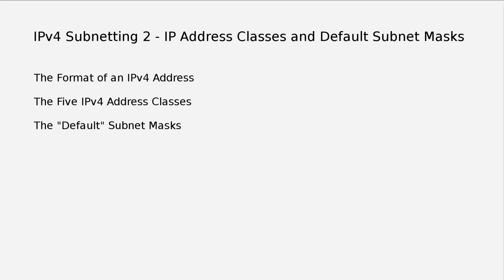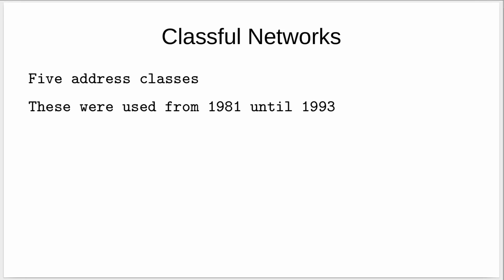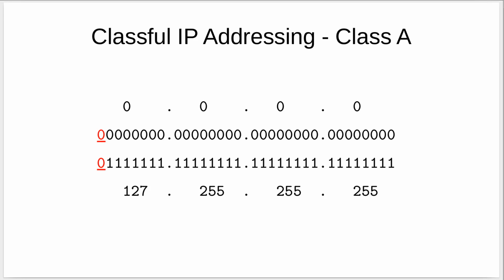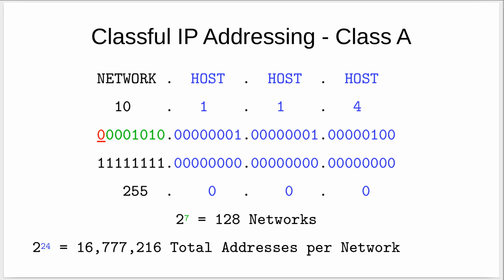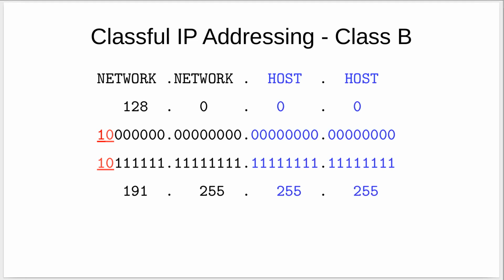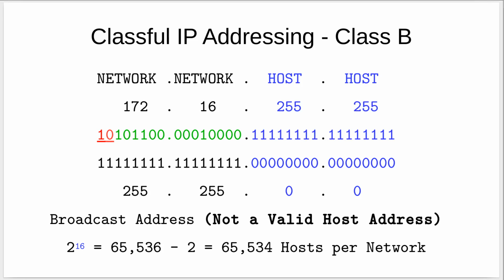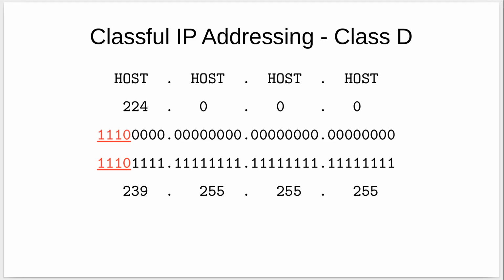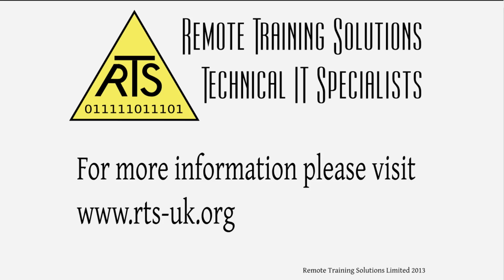IPv4 Subnetting 2 - Classful IP Addressing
This video is the second in a series on IPv4 subnetting. In this video we look at Classful IP Addressing, the class A, B, C, D and E address ranges and the "default" subnet masks associated with the Class A, B and C networks.